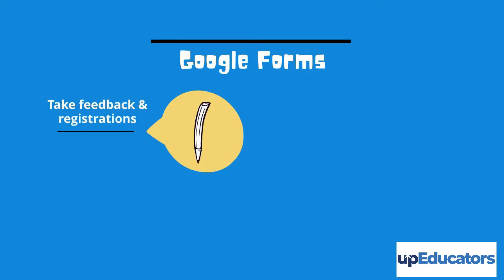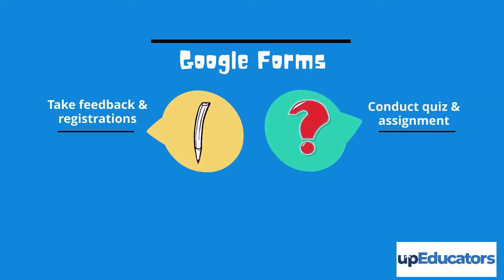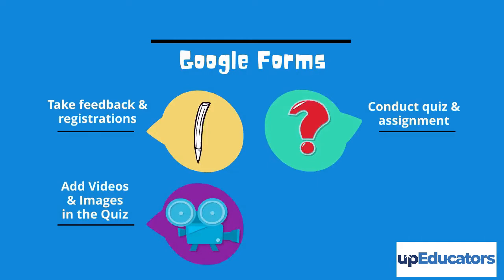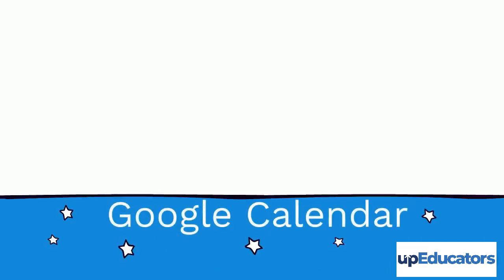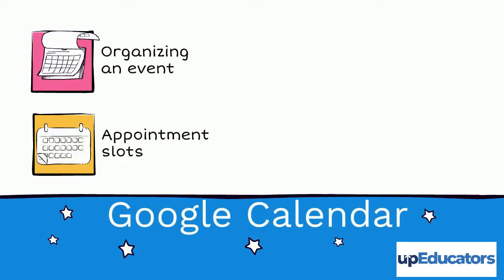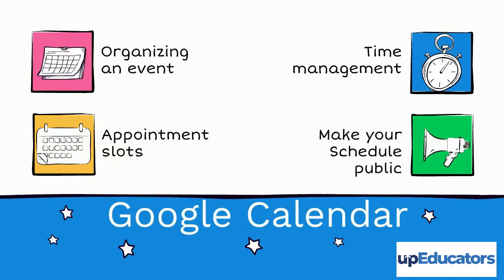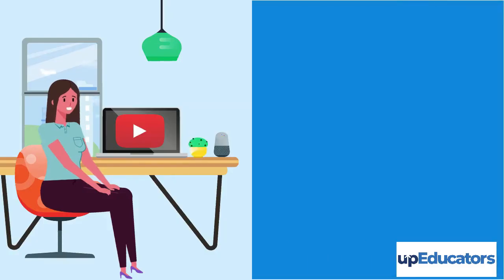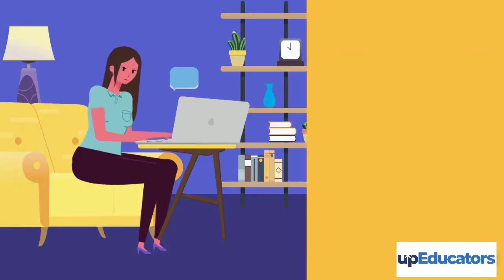Know Everything about Google Certified Educator in 3 min-Most valued Tech Certification for Teachers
This video shows what is Google Certified Educator, why to become a Google Certified Educator, its benefits, how it helps an Educator and students, benefits of pursuing with upEducators and many more!!
With Google Certified educator you can:
Create a website of your institute or tuition classes
Create engaging and interactive quizzes
Automate Evaluation with gradebook and check plagiarism
Create paperless classroom
Create ebook of your subject
Share learning resources using Mobile App
Create virtual tour
Create Appointment slots and make your calendar public
Create questions and answer forums